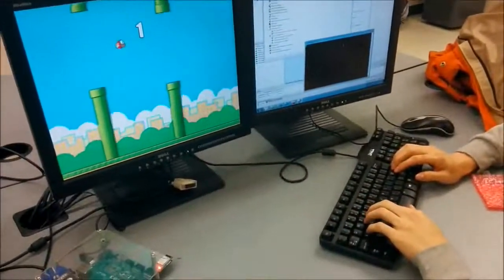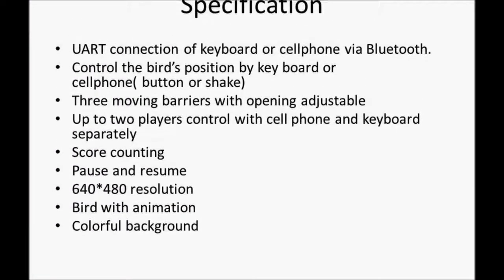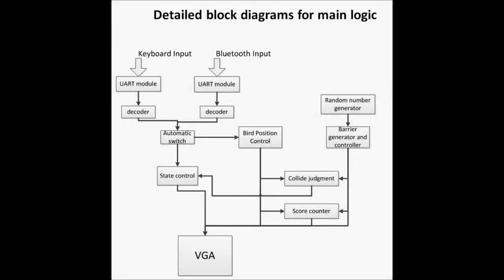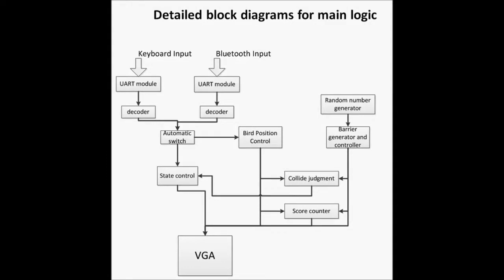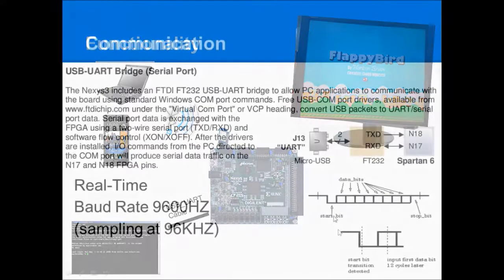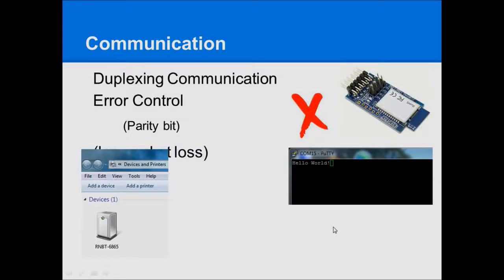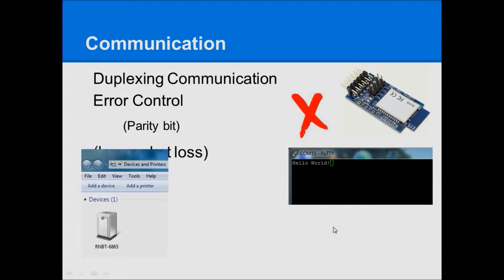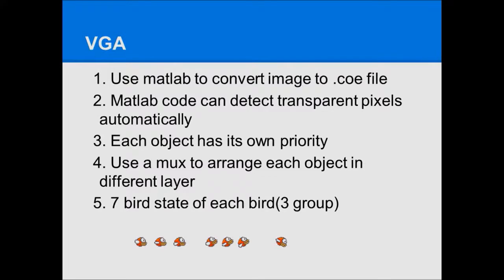Horizon Brave Demo (EC551 Final Project)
Team members:
Pengfei Liu
Zhenbang Liu
Xiaofeng Su
Yaowei Tsai

Description
More than normal Flappy bird for cellphone, our Flappy Bird On FPGA supports multiplayer and you can choose from three difficulties with the hardest one having changing barrier openings. You can control by cellphone or keyboard. You can click or shake you phone to flap the bird.